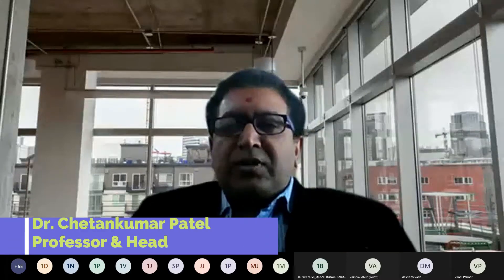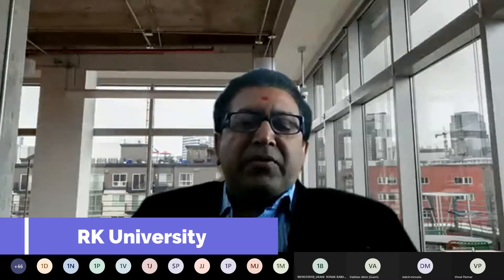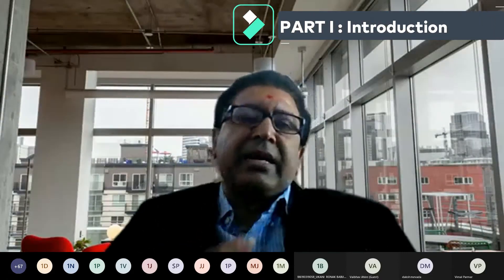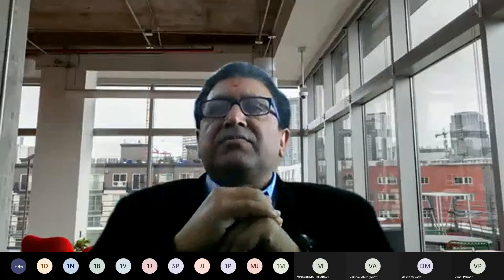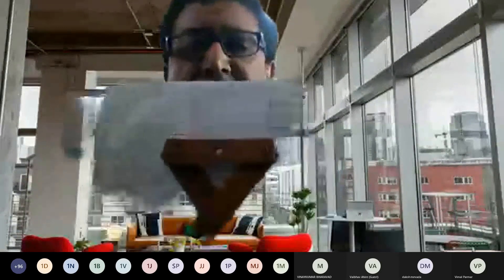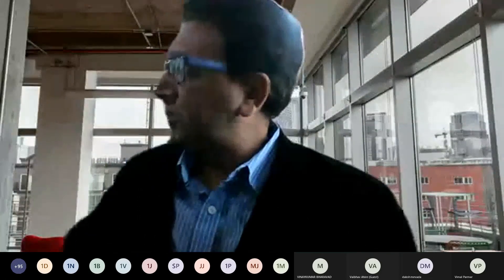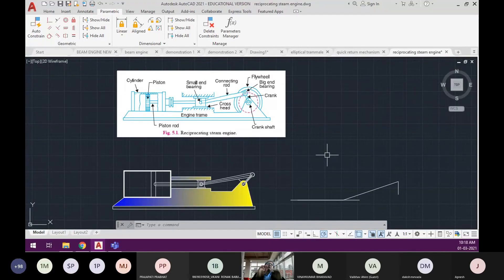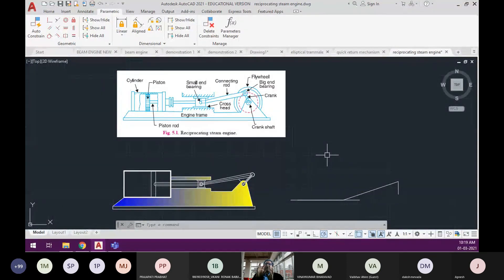Part I Introduction(Mechanism Design Using AutoCAD)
This is one of the part of the online workshop "Mechanism Design Using AutoCAD". This is the first part and covers Introduction and need of the Mechanism Design.